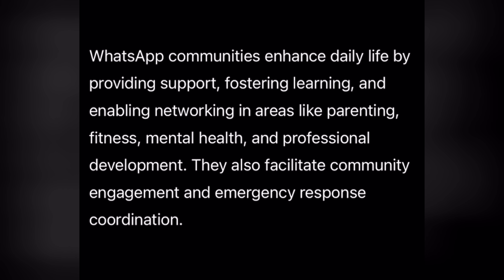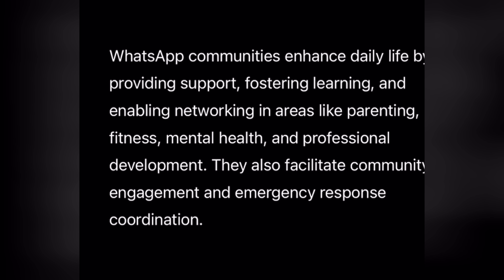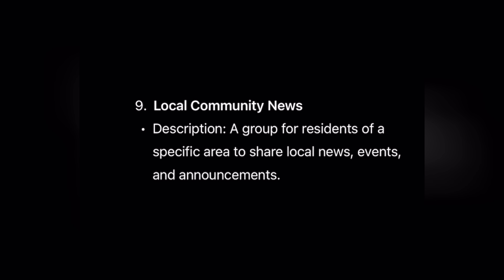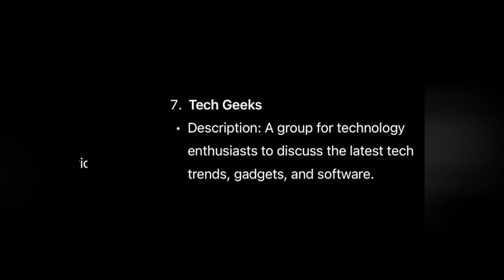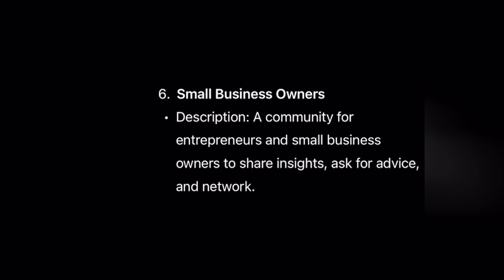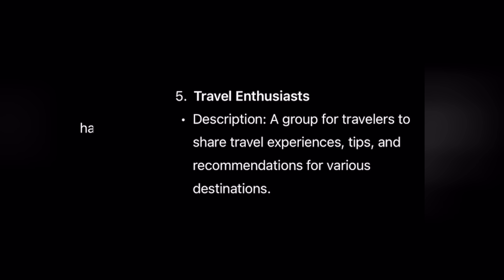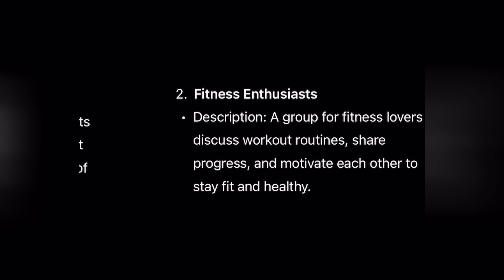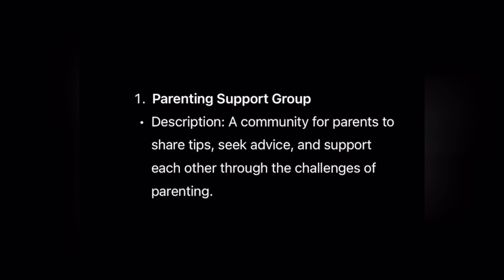10 Best WhatsApp Communities Ideas That Can Help Change Your Life | WhatsApp Community Ideas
In this video, we unveil the 10 Best WhatsApp Communities Ideas that can transform your life. Whether you’re looking to enhance your personal growth, expand your professional network, or find a supportive community, these WhatsApp Community Ideas are just what you need.

📌 What You’ll Learn:

 1. Innovative WhatsApp community ideas that foster personal development.
 2. How to leverage WhatsApp communities for professional growth.
 3. Tips on creating and managing engaging WhatsApp groups.
 4. Success stories from thriving WhatsApp communities.

Topics Covered:

 • Personal Growth WhatsApp Communities
 • Professional Networking WhatsApp Groups
 • Support and Wellness WhatsApp Communities
 • Hobby and Interest-Based WhatsApp Groups
 • Learning and Skill Development WhatsApp Groups

🔔 Why Join WhatsApp Communities?
WhatsApp communities provide a unique platform to connect with like-minded individuals, share resources, and support each other’s goals. From self-improvement to career advancement, these communities can significantly impact your life.

Watch till the end to discover how you can join or create your own WhatsApp community to start making meaningful connections today!